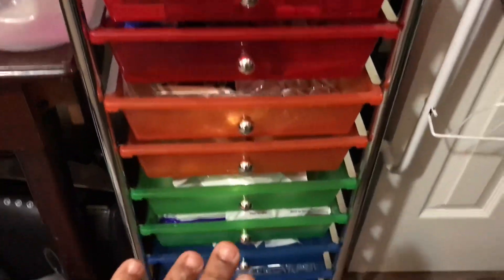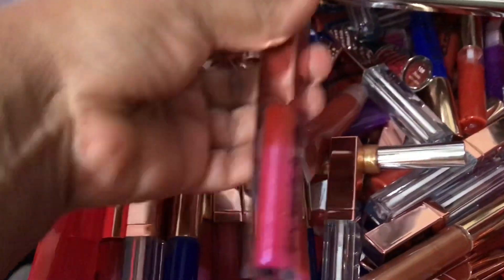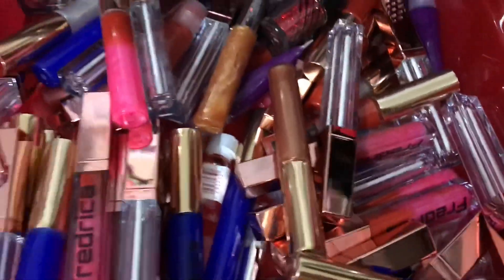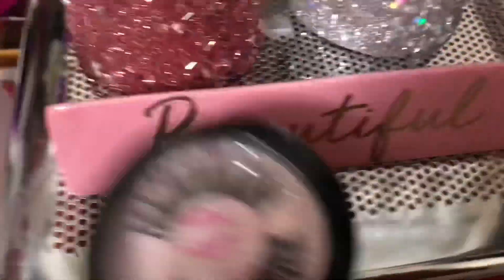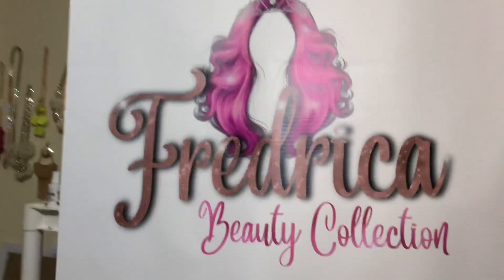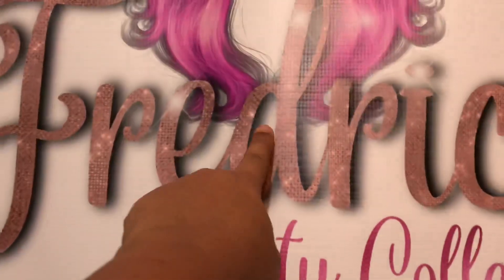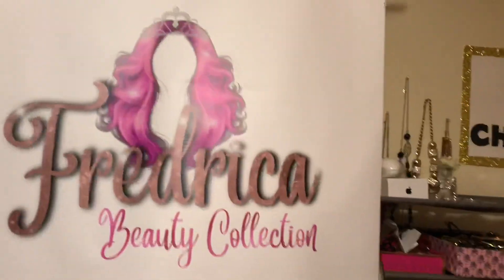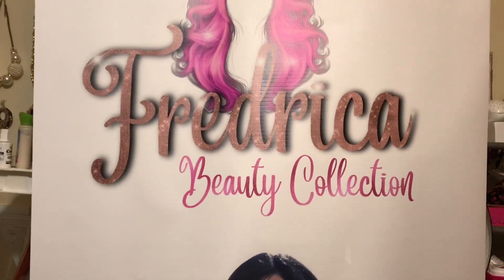Entrepreneur|CEO boss under $100